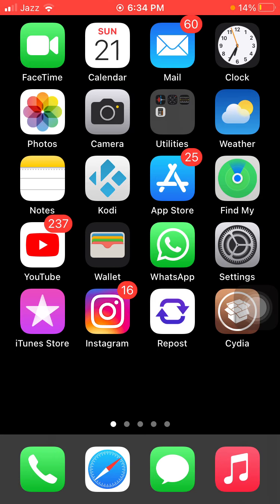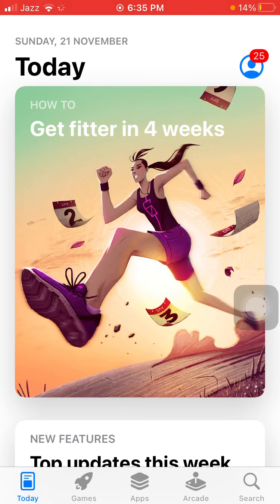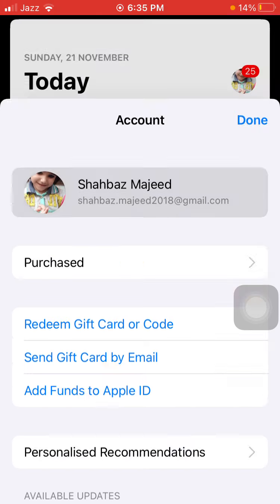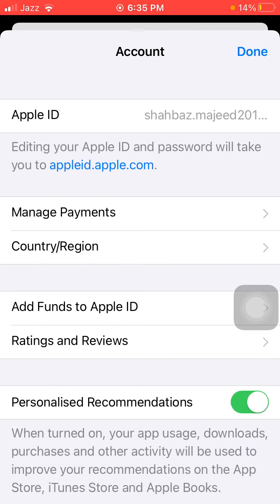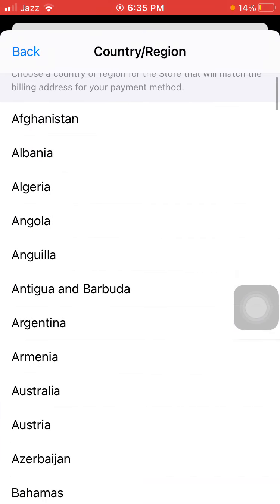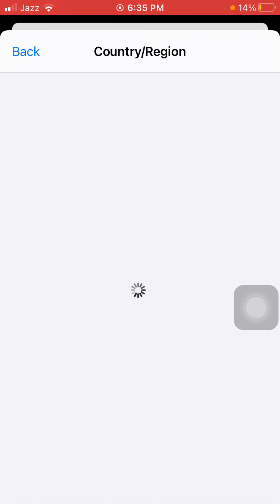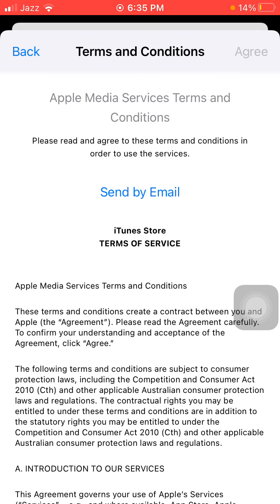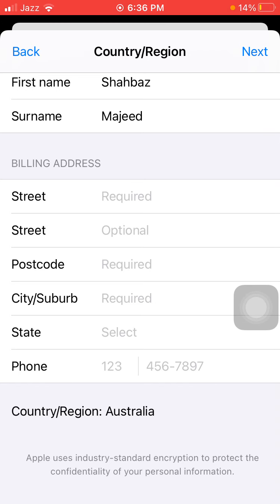iOS 15 Download Apps Not Available In Your Country On iPhone or iPad NO VPN OR PC NEEDED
how to download apps not available in your country iphone 2020
this app is currently unavailable in your country or region iphone
how to download apps not available in your country iphone 2021
how to download apps not available in your country android
this app is currently not available in your country or region
youtube app not available in your country iphone
app not available in your country iphone 11
how do you fix this app is not available in your country